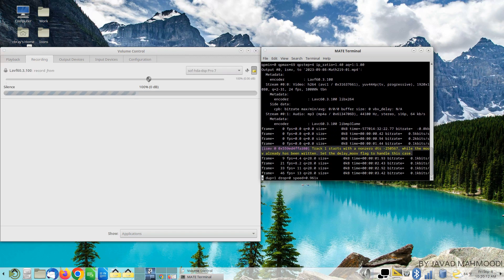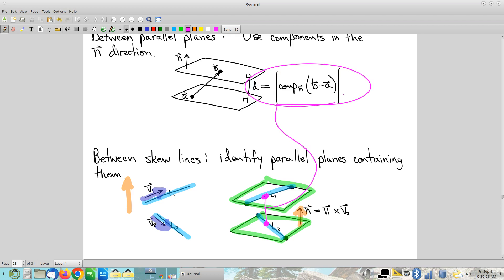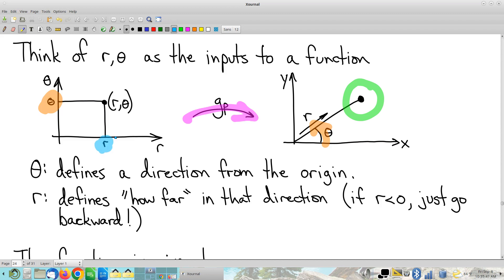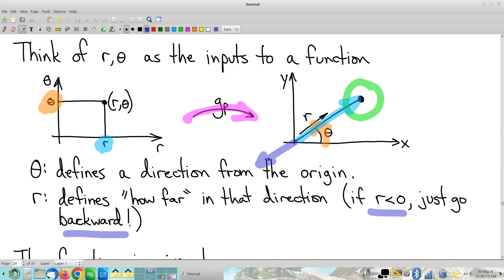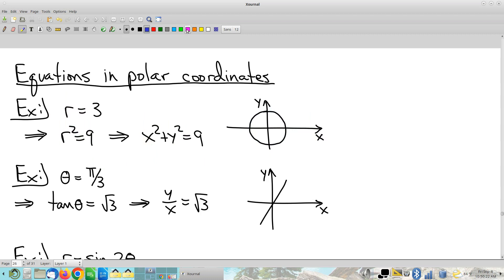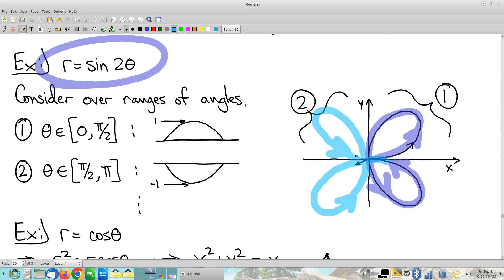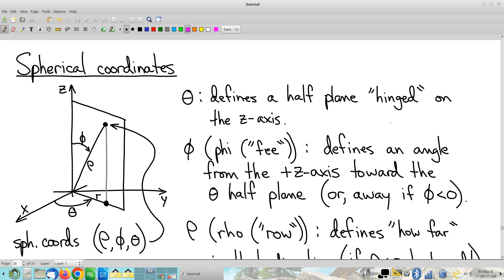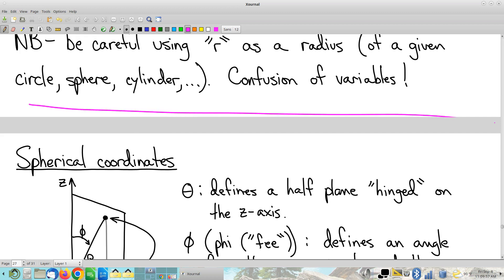2023 09 08 Math219 01